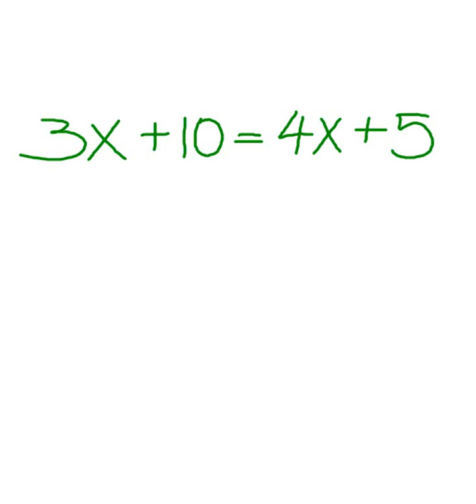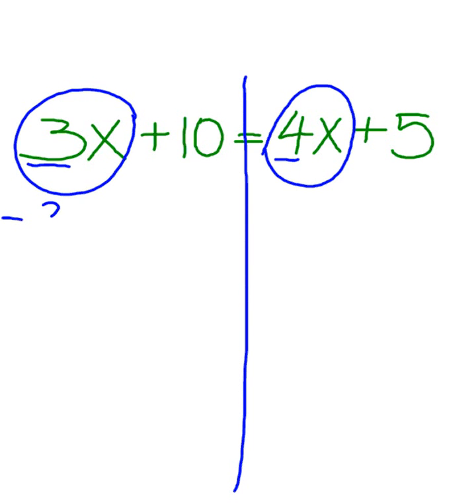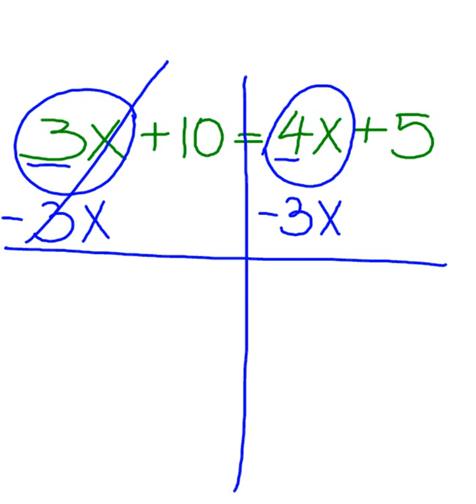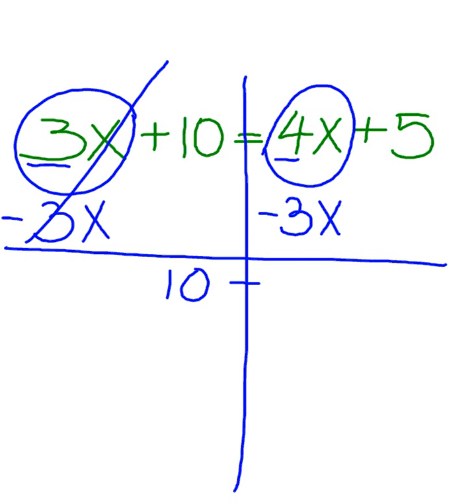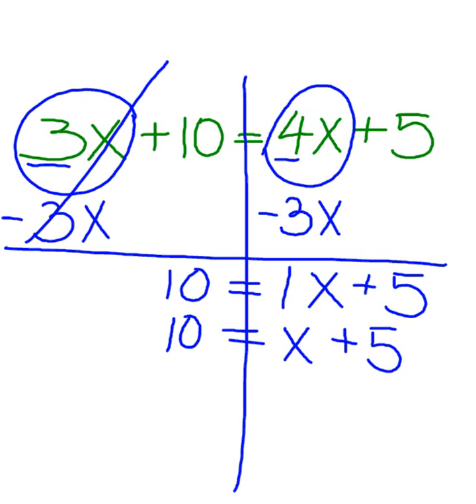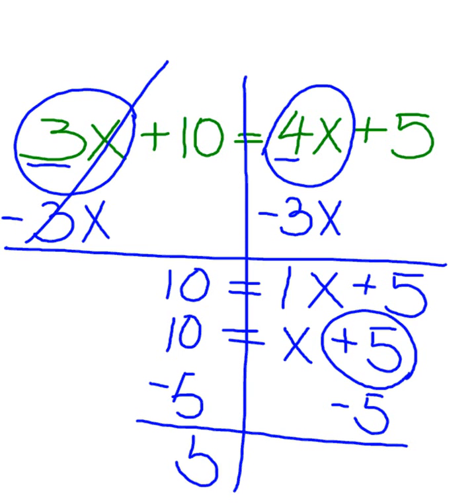solving multistep equations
solving multistep equations with variables on each side and positive coefficients